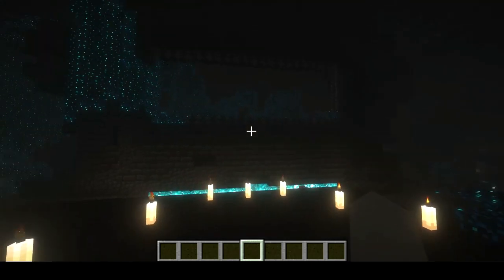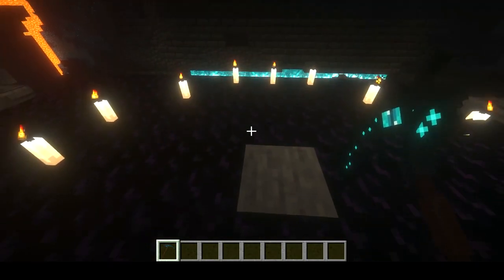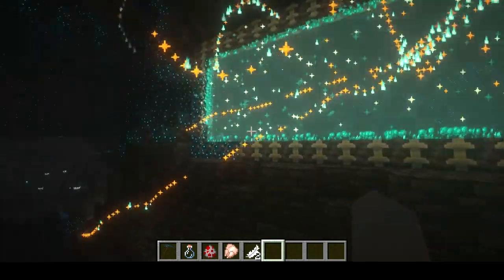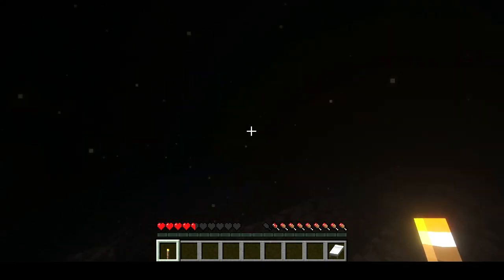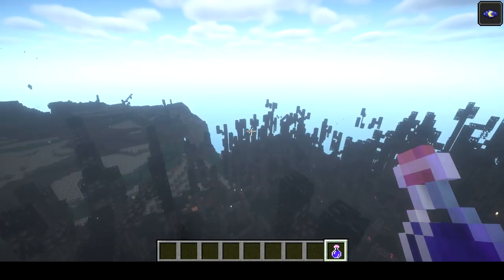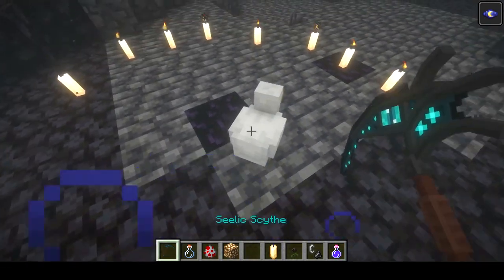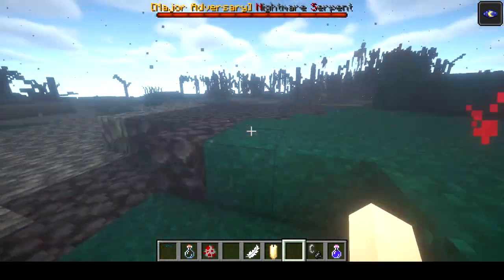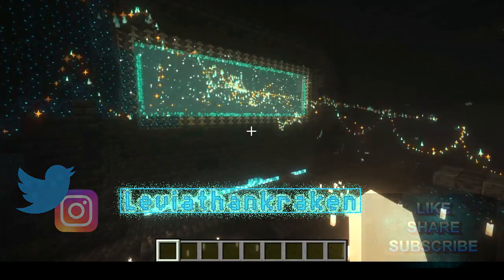The Ancient City Portal has Finally Opened!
Data pack: The Nyctocosm by Flubberschnub